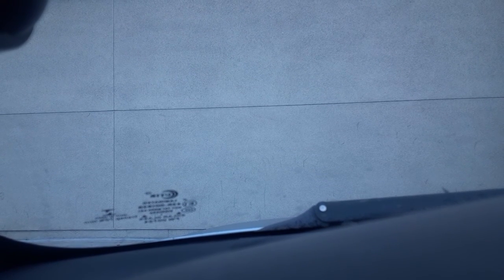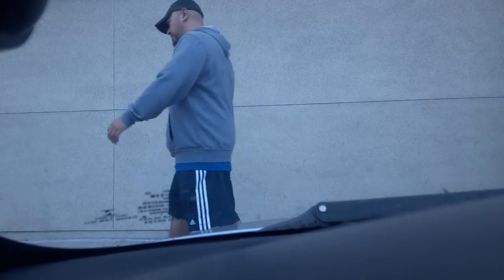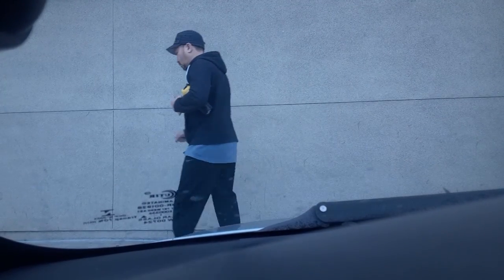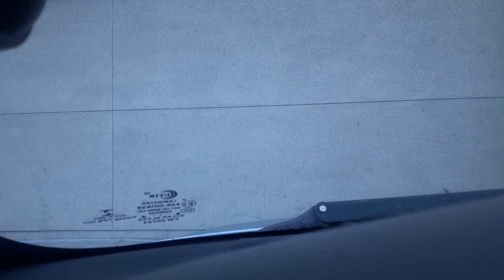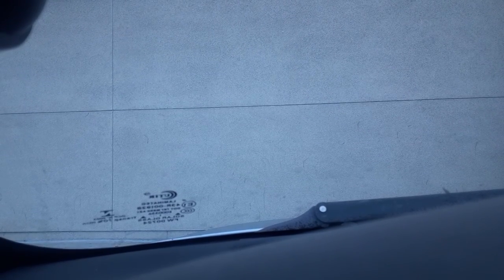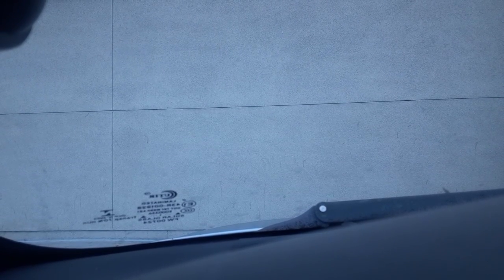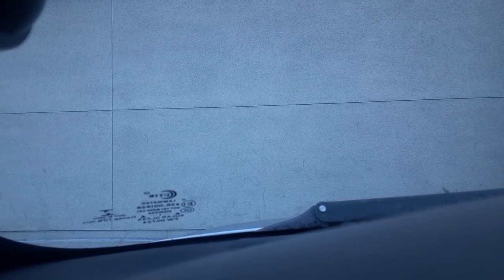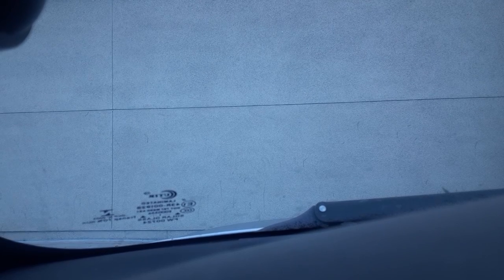Los Angeles area Community Spotlight - Baldwin Park - parody